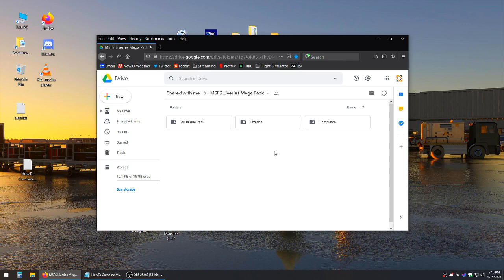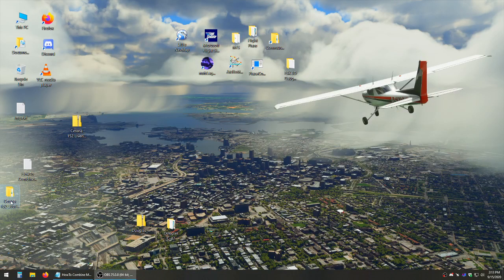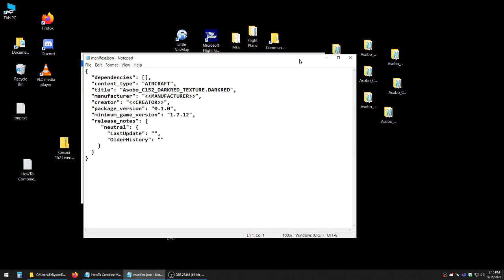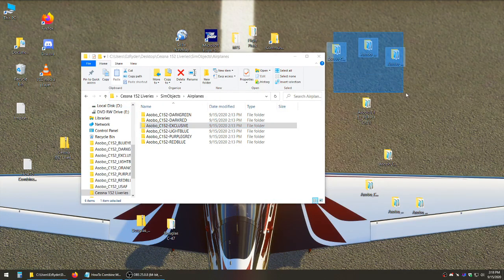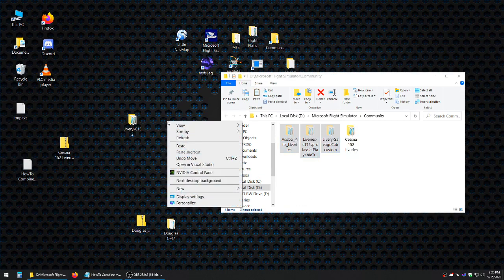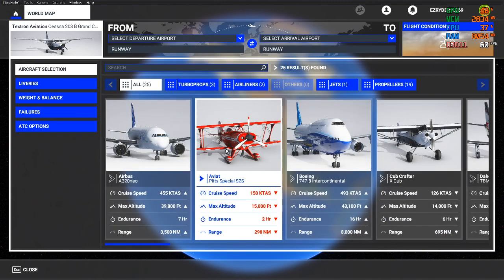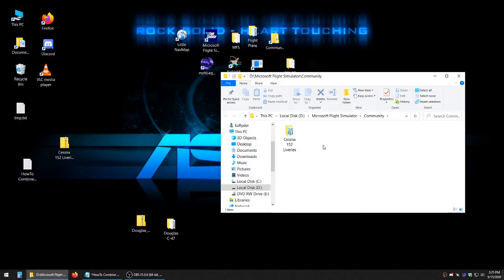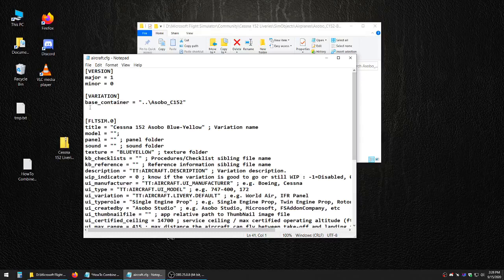MSFS Development - HowTo Combine Drag & Drop Liveries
HowTo Combine Drag & Drop Liveries, including those from the MegaPack.

For updating the layout.json file i now use the MSFSLayoutGenerator its much easier

Combine the "Airplanes" folder from each livery into one livery folder

Optional- Edit the Manifest.json file to suit

Use MSFSLayoutGenerator to update the layout.json file (drag the layout file onto the exe)

Copy the new combined livery package into your Community folder